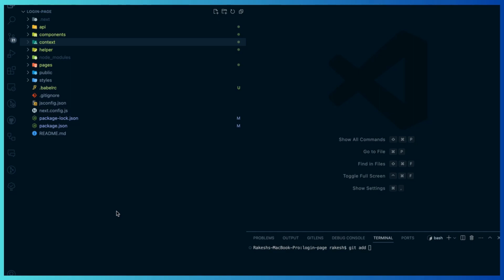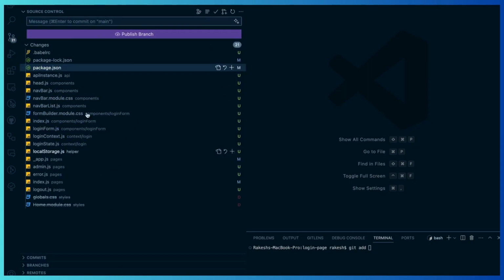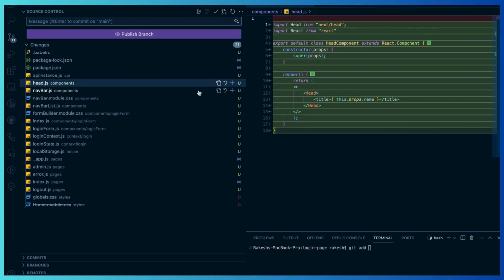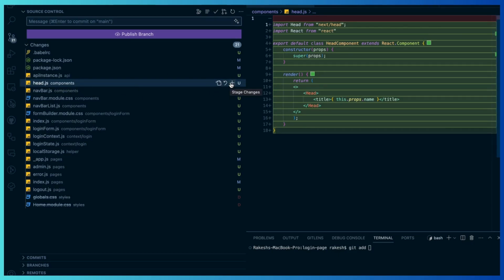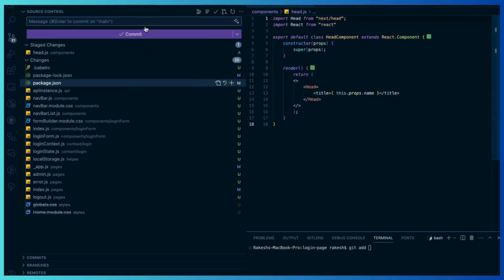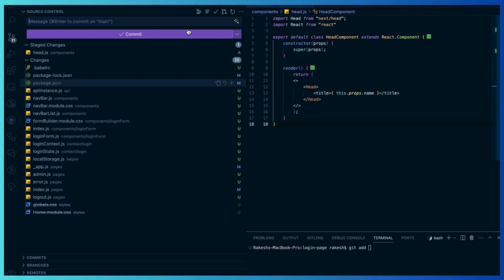Let Copilot generate commit messages for you!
In today's fast-paced software development world, efficiency and productivity are key. That's where GitHub Copilot flies in to save the day! 🚀 In our latest tutorial, we dive deep into how GitHub Copilot can revolutionize your coding workflow by generating commit messages for you. Say goodbye to the headache of crafting descriptive commit messages manually and hello to a streamlined development process.

👨‍💻 What You'll Learn:

The basics of GitHub Copilot and its AI-powered capabilities.
Step-by-step guide on integrating Copilot into your coding routine.
How to use Copilot to generate meaningful, concise commit messages effortlessly.
Tips and tricks for maximizing productivity with Copilot's advanced features.
Whether you're a seasoned developer or just starting out, understanding how to leverage tools like GitHub Copilot can significantly enhance your coding practices. This tutorial is perfect for backend developers, DevOps engineers, and anyone interested in optimizing their development workflow.

Let GitHub Copilot take the wheel, and focus on what you do best: coding.